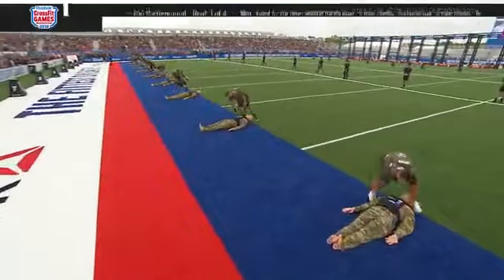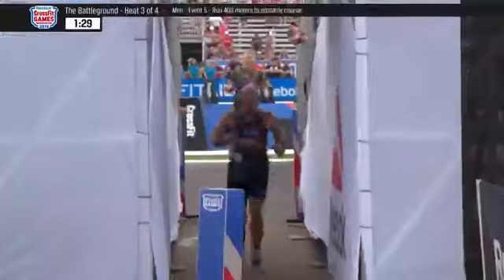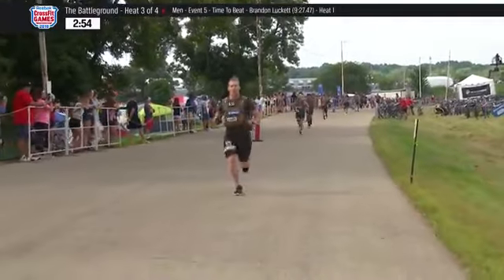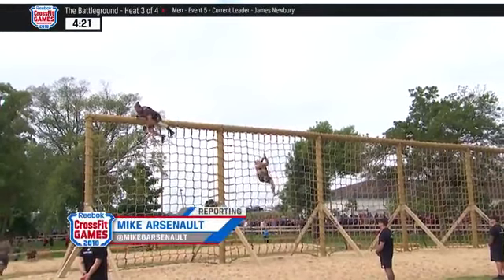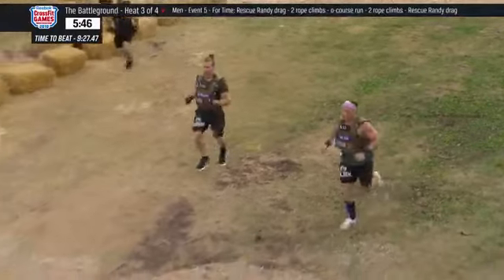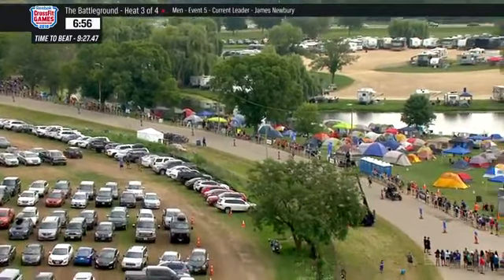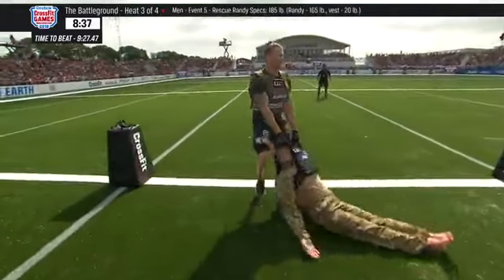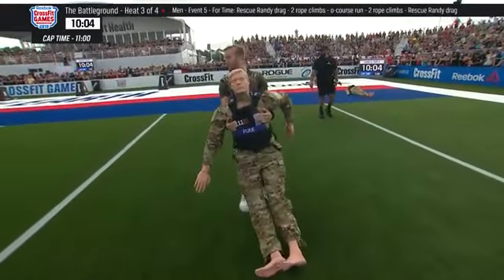The 2018 CrossFit Games Battleground Men Heat 3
Heat 3